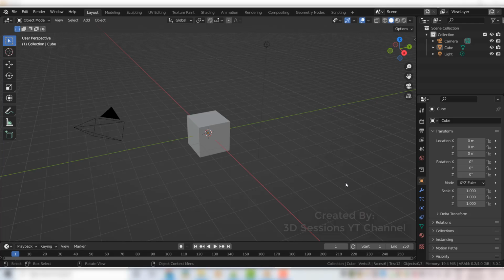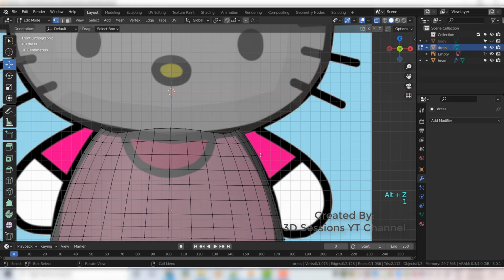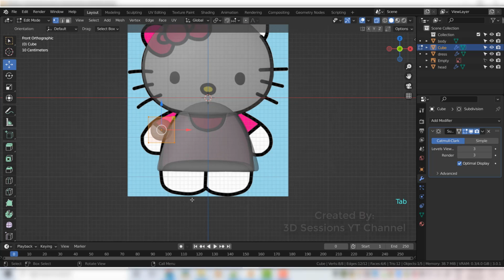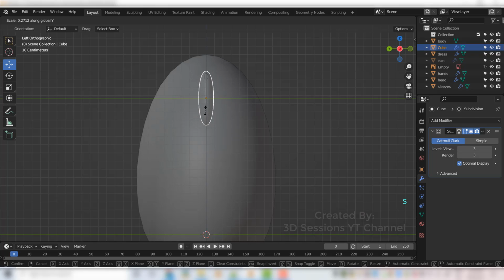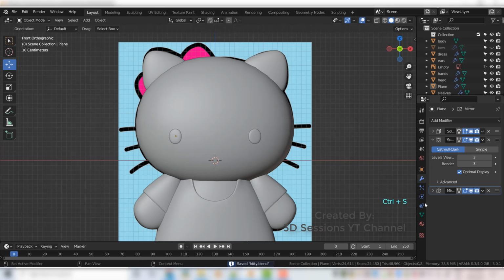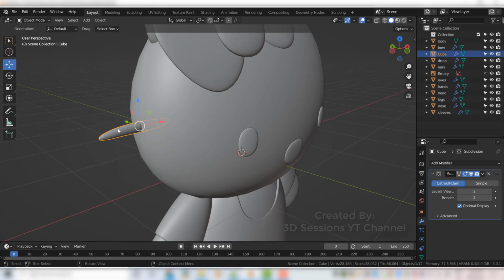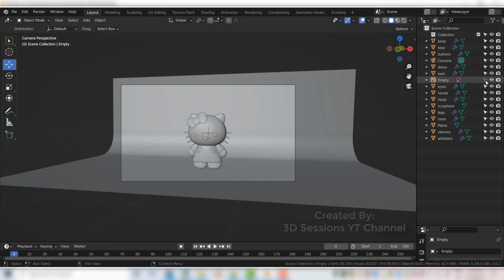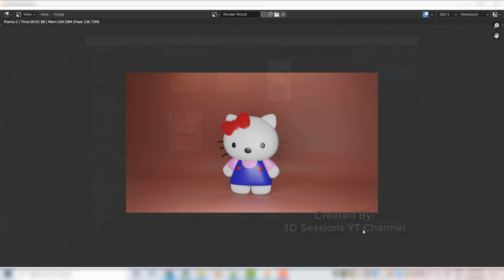Hello Kitty Cartoon Character in Blender 3D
In this video, I will show you how to make the cute and famous cartoon character Hello Kitty in Blender 3D.

We will keep uploading more 3d modelling and texturing videos using  Blender.

Please check the Blender books we recommend :
Blender 3D By Example: A project-based guide to learning the latest Blender 3D

Mic used in this video : Blue Snowball iCE Mic